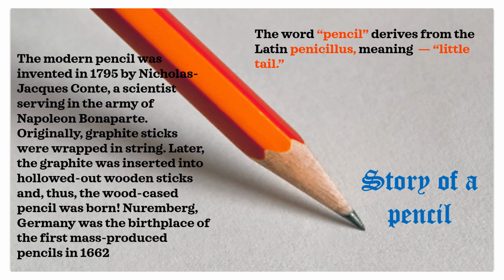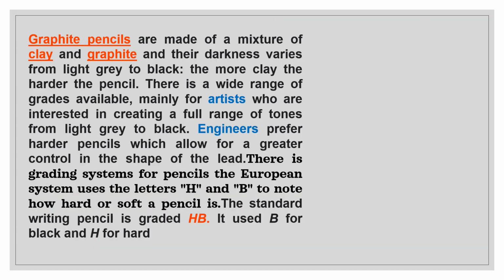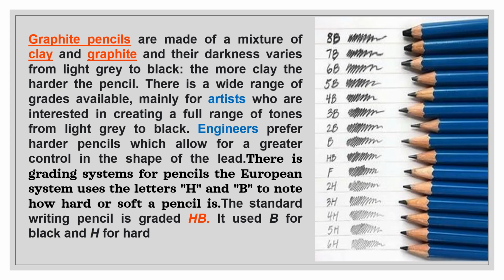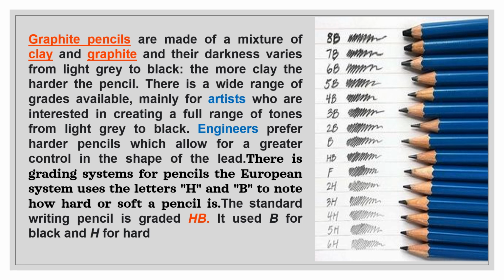Types of pencil | How to Shade using Pencil | Easy Pencil shading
Easy tricks for pencil shading